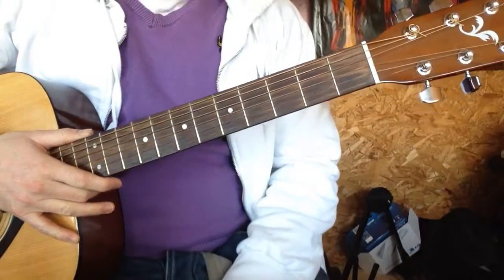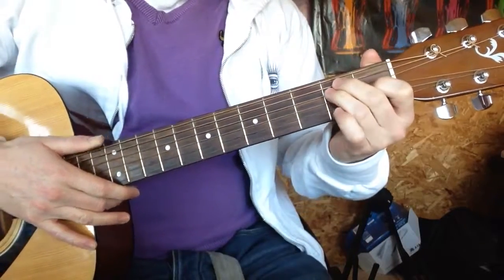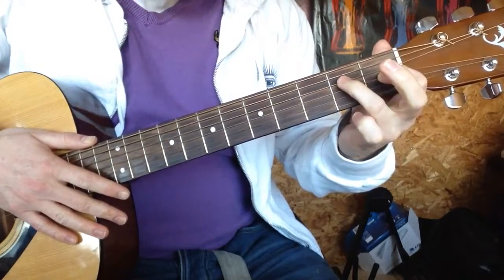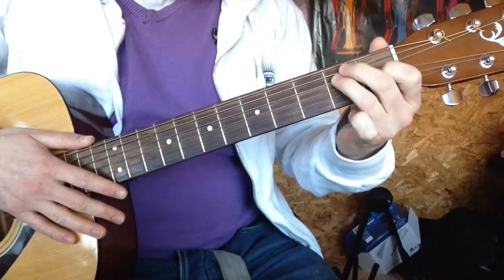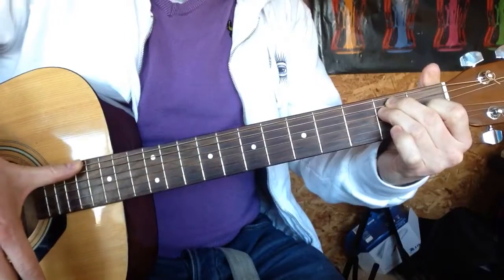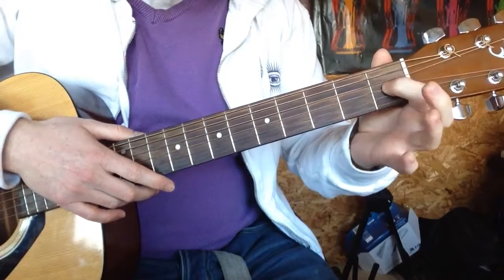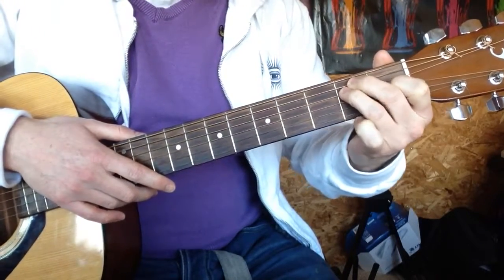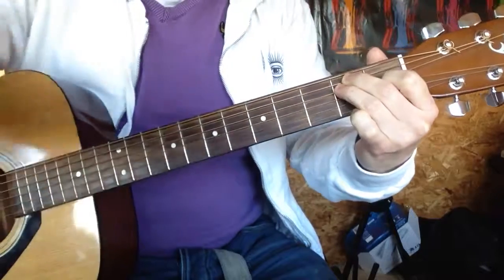Learn How To Play an E Major Chord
Learn How to Play E Major Chord on The Guitar Right Now it's easy!
Get more online guitar lessons for beginners at
Fast Guitar Picking to Dramatically Improve Your Strength
The Process of Learning How to Play Acoustic Guitar
Picking Patterns – How Picking Patterns Work
Guitar Chord Lesson
Getting started – Basics on Guitar Playing
How The Guitar Works
Guitar Chords – How Chord Diagrams work
How is Your Guitar Strumming Technique?
Guitar Chord Progressions
Essential Electric Guitar Techniques
Guitar Power Chords – Rock Main Ingredient
How to Play Barre Chords
Beginner Guitar Strumming Patterns to Give You the Rhythm & Timing
Guitar Chord Theory – Knowledge is Power
Beginner Guitar Songs – Never Enough
Learn How to Read Guitar Tab
Guitar Adjustment
Different Types Of Guitars For The Guitar Enthusiast
Learn Guitar Chords
How Tablature Works
Guide to Chord Diagrams Work
Brief Sound Introduction For Guitar
Metal Guitar Lessons – Common Picking Techniques
Learn Bass Guitar Scales
What Size Guitar Do I Buy For My Child
Parts of the Guitar – Electric Guitar Basics
Bass Technique – Vital for Successful Bass Playing
Blues Bass Guitar Made Easy!
Parts of the Guitar – Acoustic Guitar Basics
How To Read Music Notes On A Guitar
How To Learn Guitar Fast
Altered Bar Chord Fingering
Pull-Offs Bass Technique
Classical Guitar Construction
How To Tune a Guitar For Beginners
Metal Guitar Lessons
How To Change Guitar Strings
What Is The Market Value Of Vintage Gibson Guitars
How To Hold A Guitar
Choose a Guitar How-To